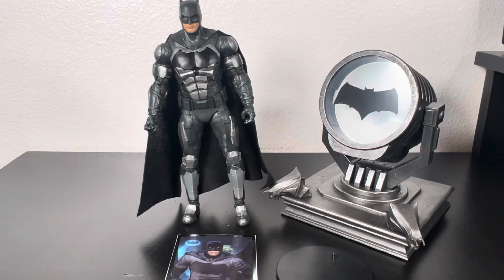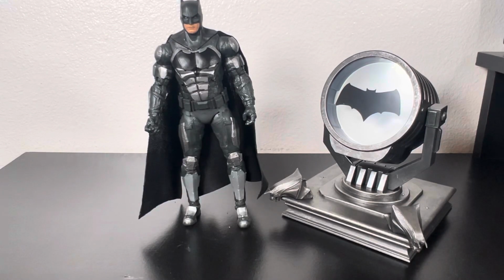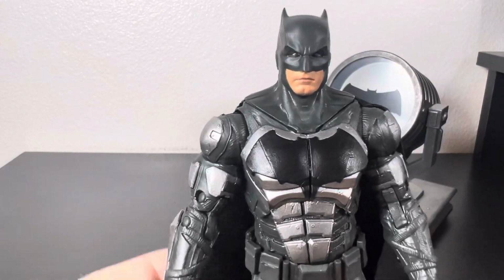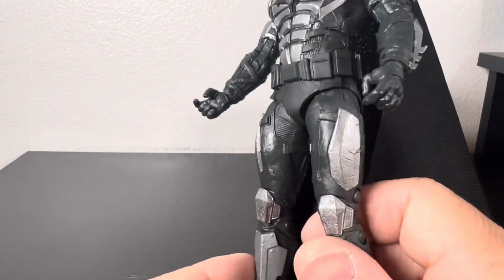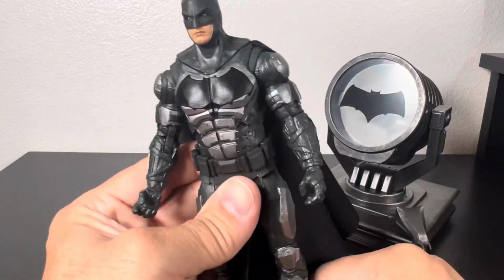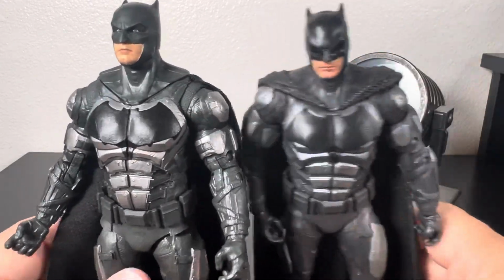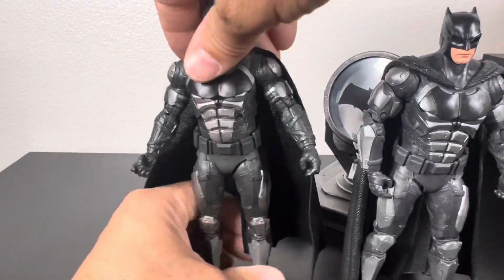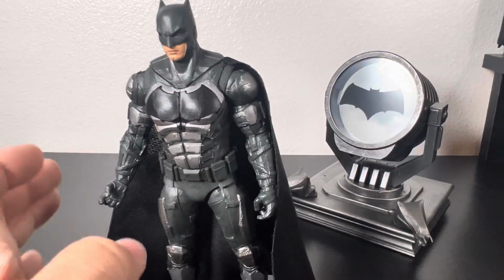Batman | Justice League | Mcfarlane | Ultimate Movie Collection | DC Multiverse | Review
Bat-fleck is reviewed from the Batman Ultimate Movie Collection. Thoughts?